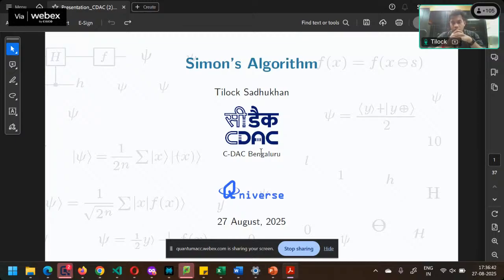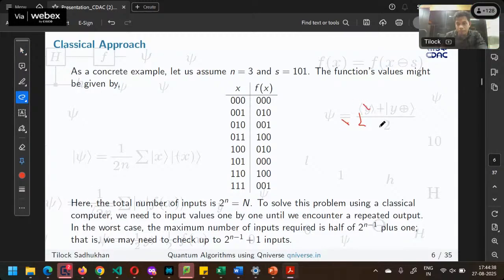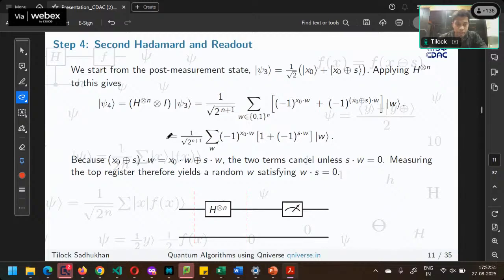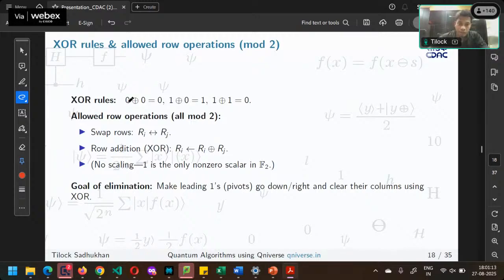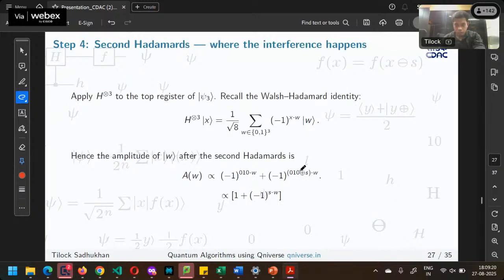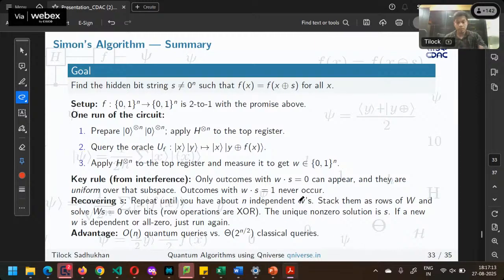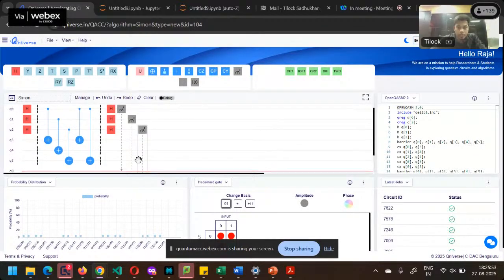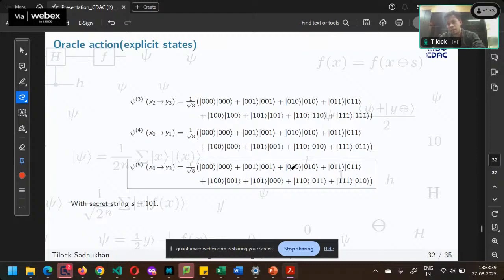Simon's Algorithm | Week 8 | Quantum Algorithm Webinar Series Using Qniverse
In the eighth session of the Qniverse Quantum Algorithm Webinar Series, Mr. Tilok Sadhukhan, a researcher at C-DAC Bangalore, provides a comprehensive walkthrough of Simon’s Algorithm. Historically significant, this algorithm was the first to demonstrate an exponential gap between classical and quantum computational complexity, paving the way for later breakthroughs like Shor’s algorithm.

Key highlights and topics covered:
• Understanding 2-to-1 Functions: An introduction to the mathematical "promise" behind Simon's problem, where a function maps two distinct inputs to the same output based on a hidden secret bit-string $s$.
• The Quantum Speedup: A comparison of query complexity, showing how a classical computer requires exponential attempts to find the hidden period, while a quantum computer can identify it exponentially faster using the power of superposition.
• Circuit Architecture: A step-by-step breakdown of the quantum circuit, including the initialization of dual registers, the application of Hadamard gates, and the role of the quantum oracle (black box).
• Linear Algebra Post-Processing: An explanation of how measurements produce a system of linear equations that are solved using Gaussian elimination (over a binary field) to recover the secret string.
• Qniverse Platform Demonstration: A practical demonstration of building and running Simon's Algorithm on the Qniverse platform, including a live walkthrough of an $n=3$ system and its associated post-processing steps.
• Impact on Cryptography: Insights into how Simon's Algorithm serves as a foundational "toy model" that informs our understanding of more complex period-finding algorithms used in modern cryptanalysis.